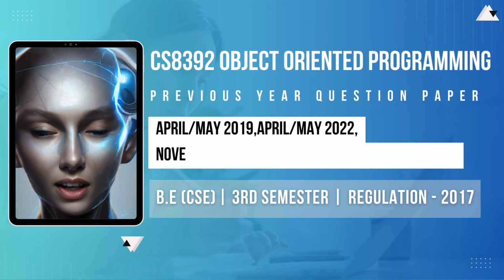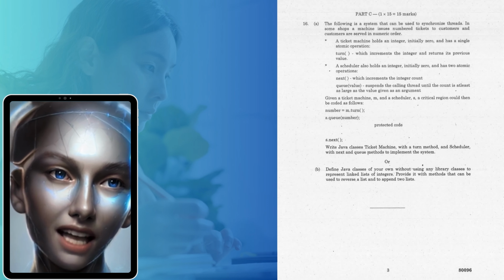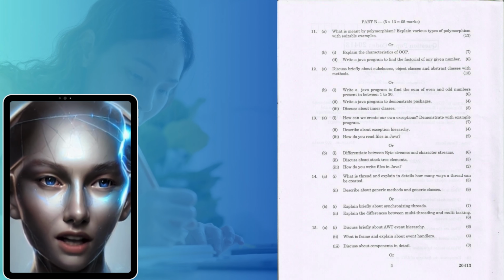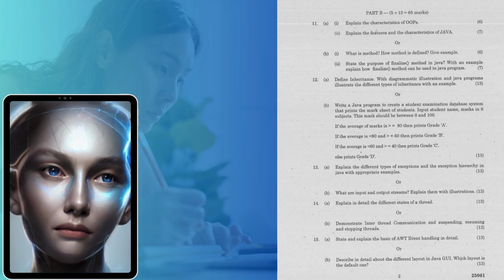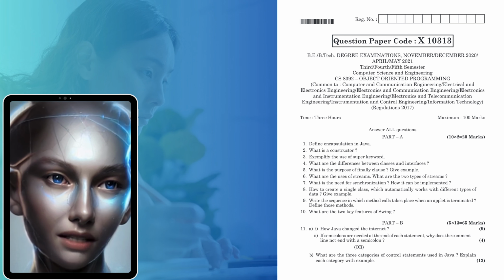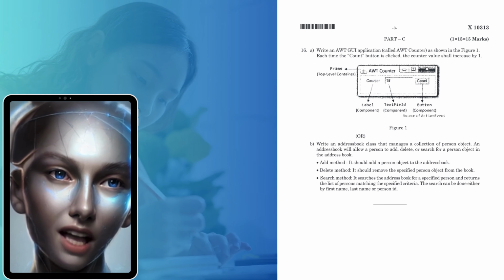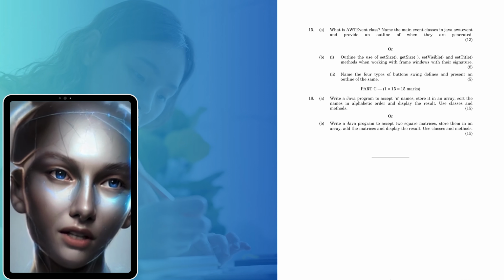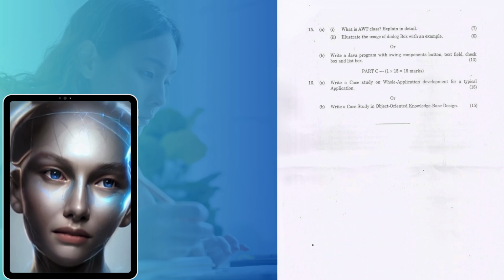CS8392 OBJECT ORIENTED PROGRAMMING | Previous Year Question Paper | REGULATION - 2017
CS8392 OBJECT ORIENTED PROGRAMMING  | Previous Year Question Paper | APRIL/MAY 2019, April/May 2022, November/December 2018,2019,2020,2021,2022. | B.E (CSE) | 3RD SEMESTER | REGULATION - 2017 | ANNA UNIVERSITY